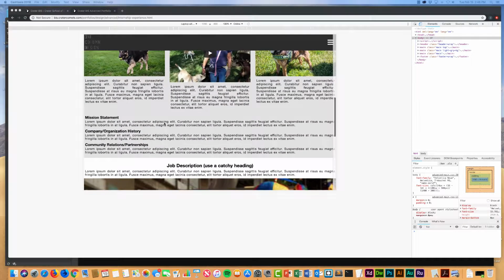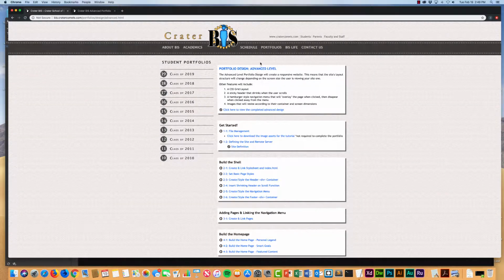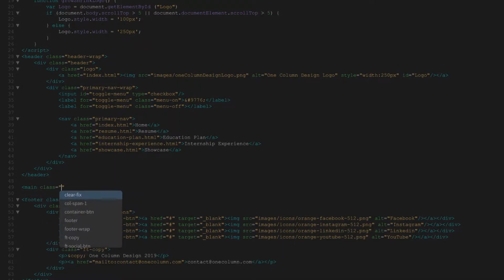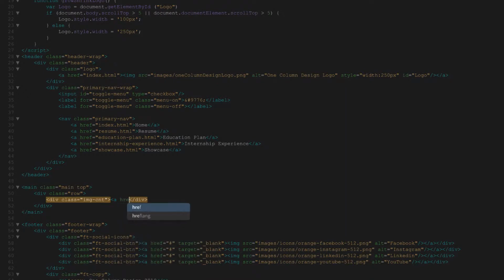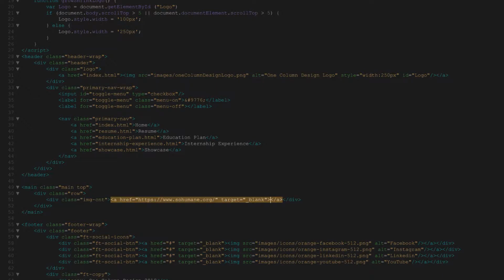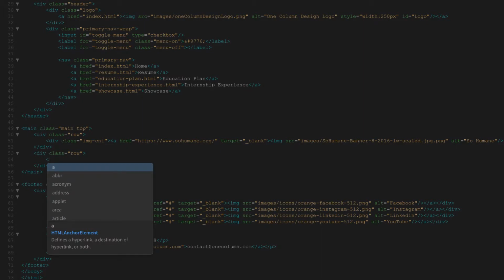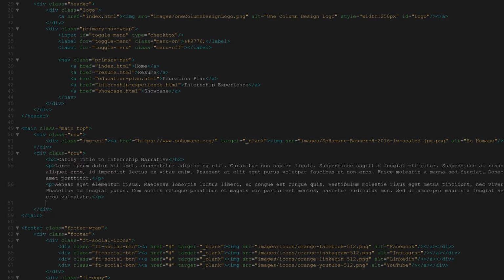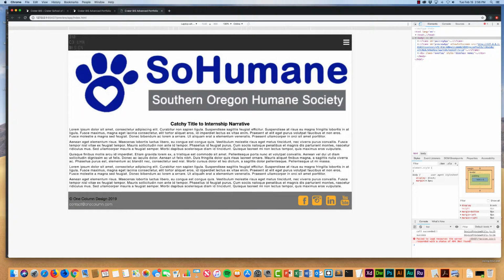Portfolio Advanced Design | 7-1 Build the Internship Experience Page - Narrative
We kick off the Internship Experience page with a narrative that tells a specific story about your internship site. We will also add a logo to add a nice visual element to intro this page.